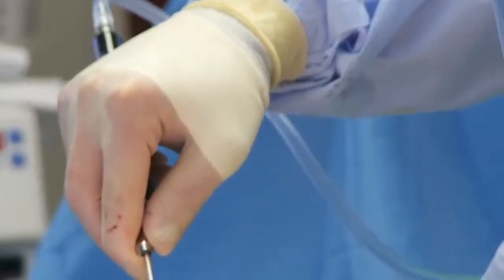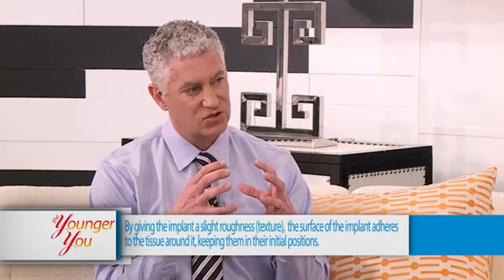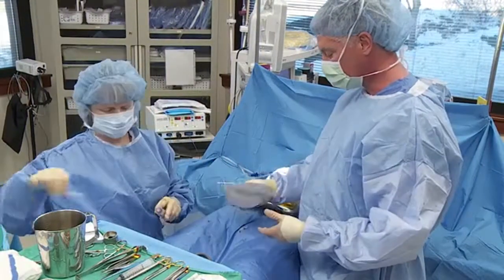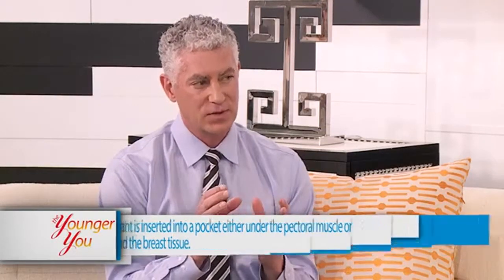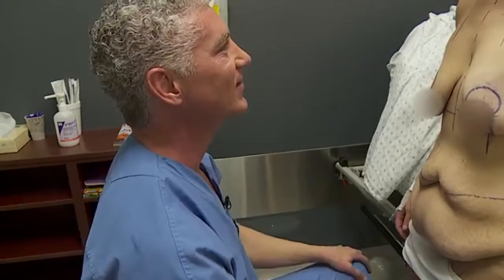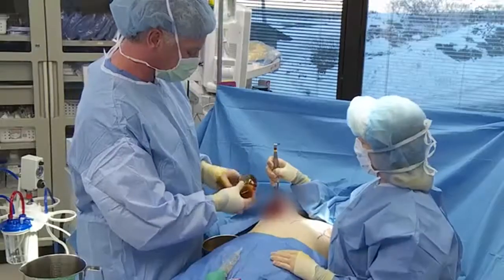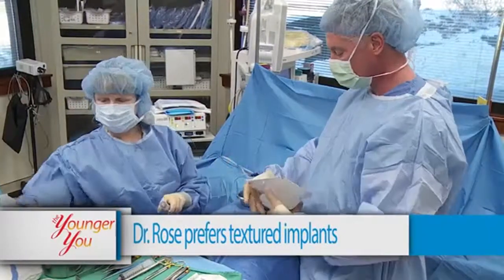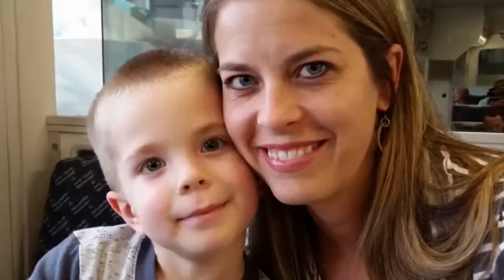Dr. Kevin Rose on The Younger You - Part 1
Board certified Utah plastic surgeon, Dr. Kevin Rose, makes an appearance on the television show, The Younger You. He is interviewed about everything Mommy Makeover, including the journey  of one of his patients. Part 1.